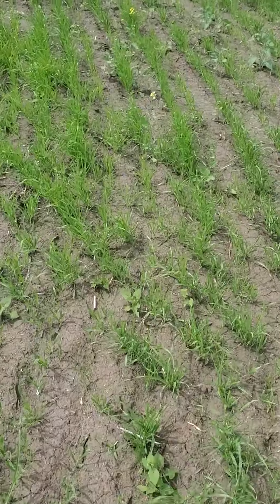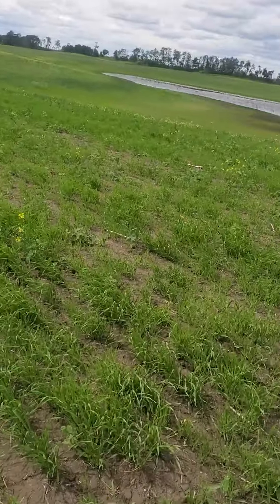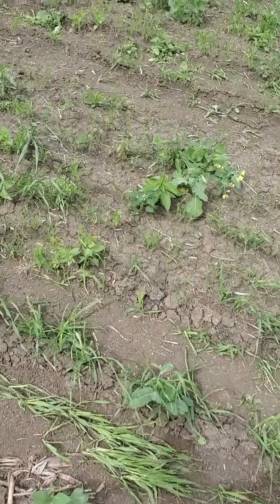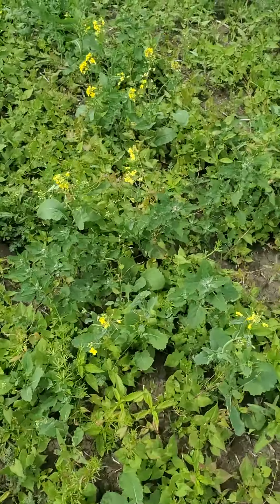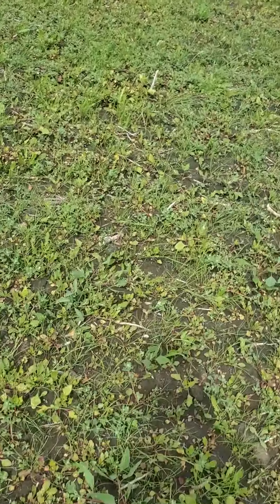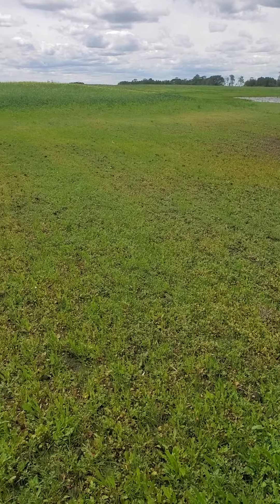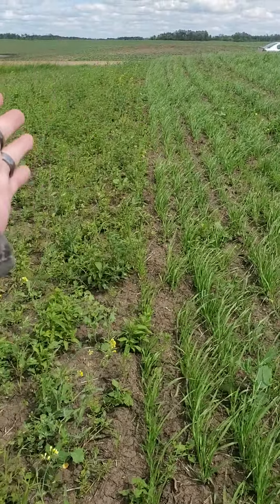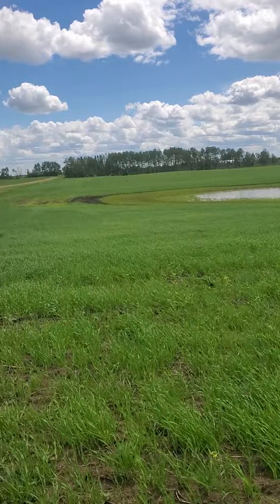after 1 month update ....🙂